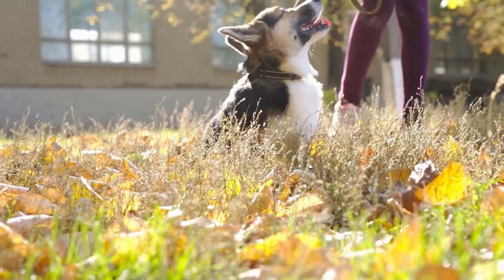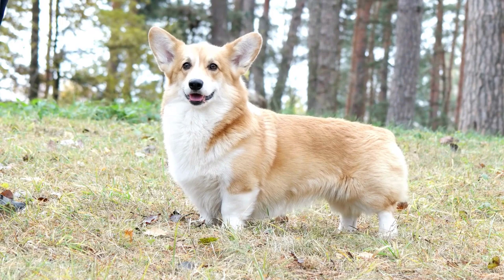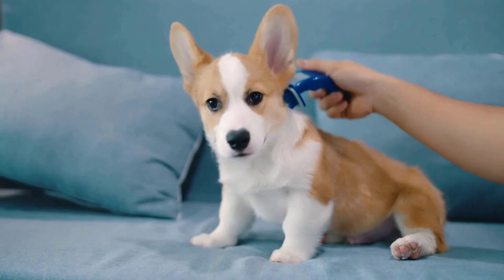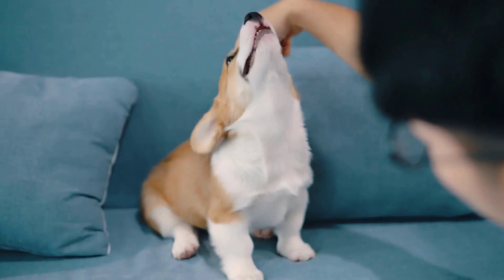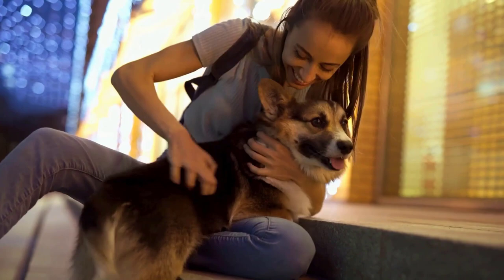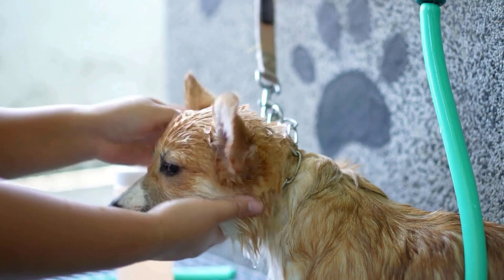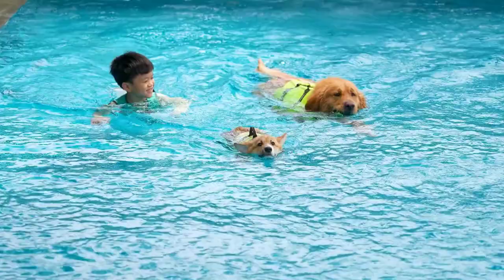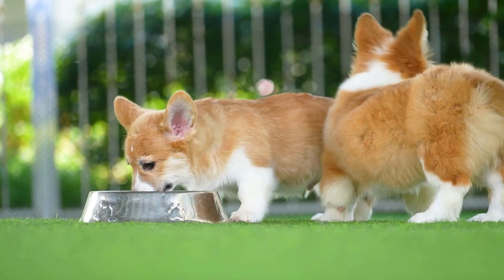How to Control Corgi Shedding?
Welsh Corgis are renowned for their adorable appearance, characterized by their short legs and long bodies, but along with their charming looks comes a fair amount of shedding. Here's a more detailed explanation: